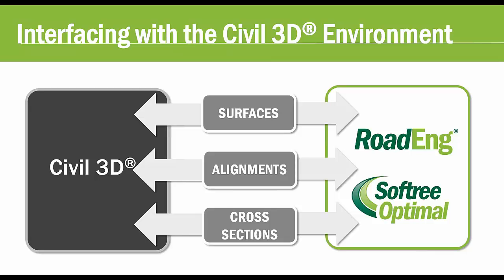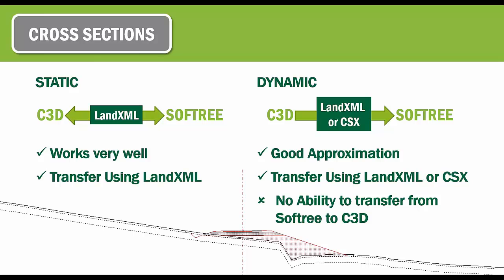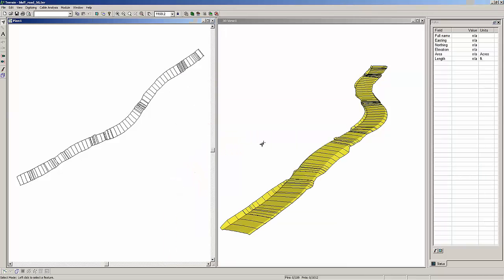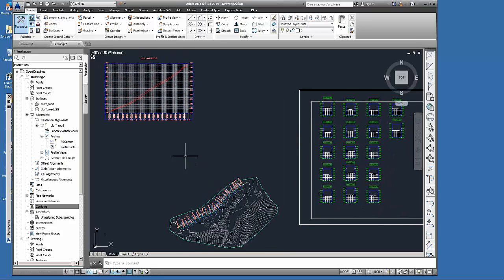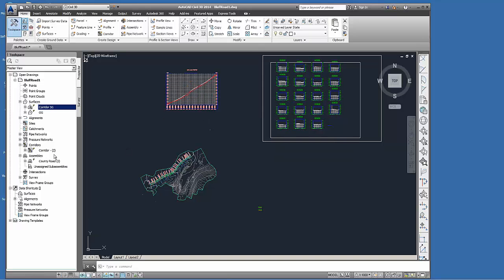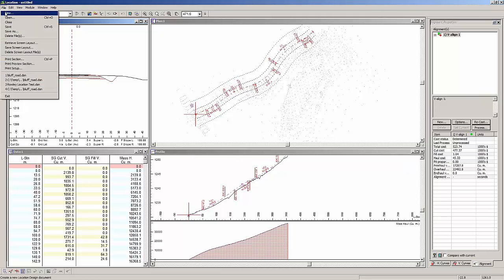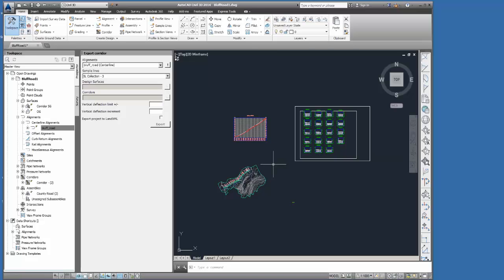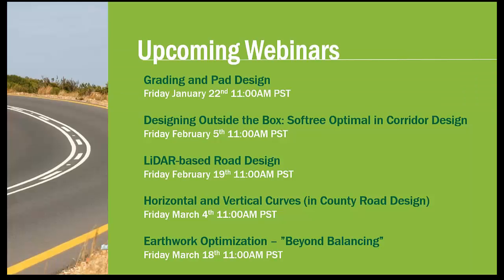Interfacing with Civil 3D in RoadEng & Softree Optimal Webinar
Watch a design project move between the programs with the new enhanced interface capabilities of RoadEng & Softree Optimal. See how vertical alignment optimization can benefit designs done in Civil 3D®.